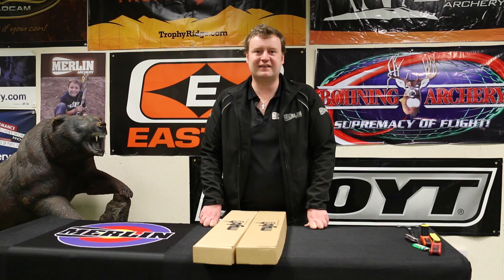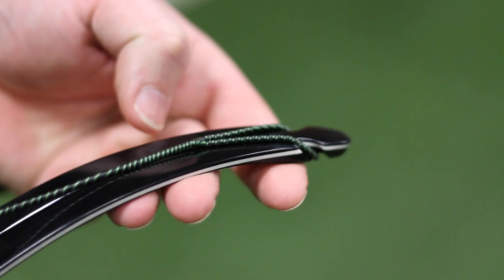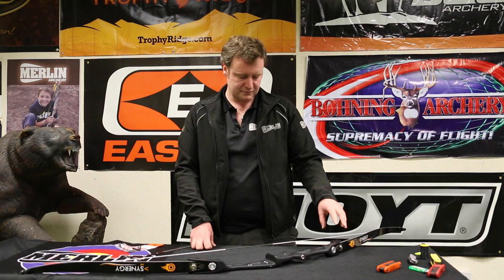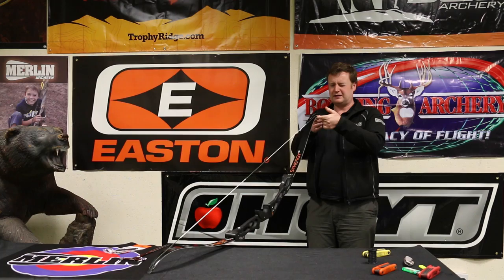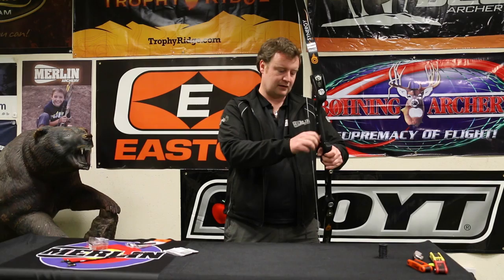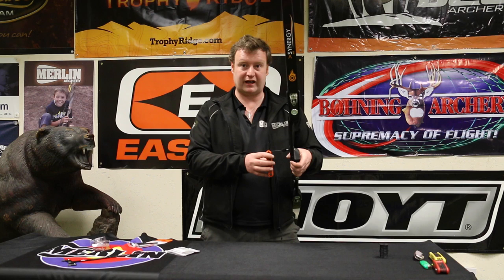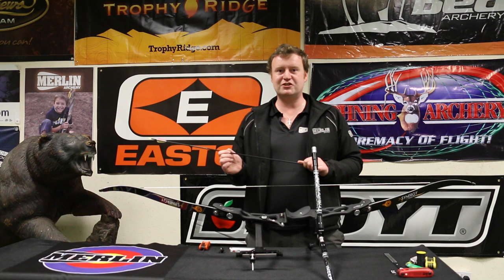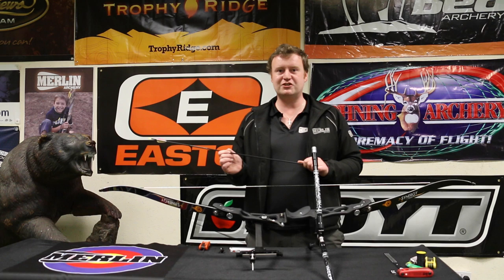How to setup a Target Archery Recurve Bow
In this video we take an in depth look at the set up of an olympic style recurve.
We look at all the steps for getting it out of the box to setting up the clicker (and everything else in between)

*Bow assembly
*ILF Limb fitting
*Checking Brace height
*Setting the tiller
*Limb alignment
*Fitting the arrow rest
*Fitting the pressure button
*Setting the centershot
*Fitting nocking points
*Fitting the sight
*Fitting the stabilisers
*Checking the balance of the bow
*Fitting the clicker

please see the website for any of the equipment used in this video